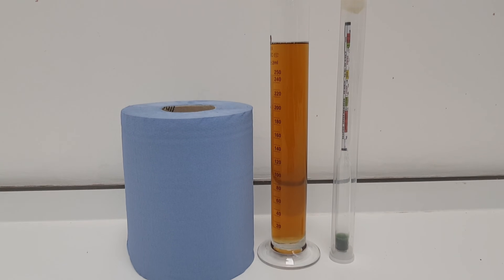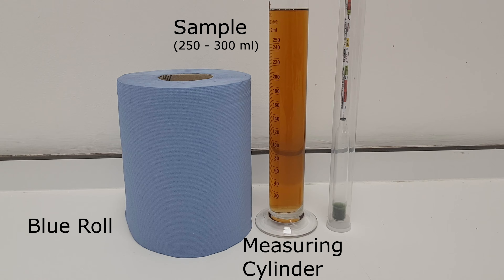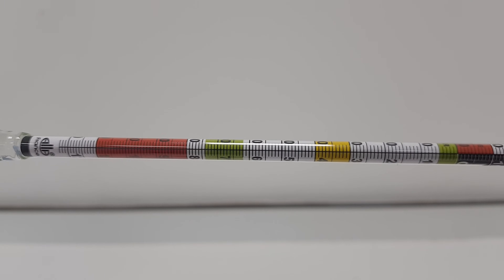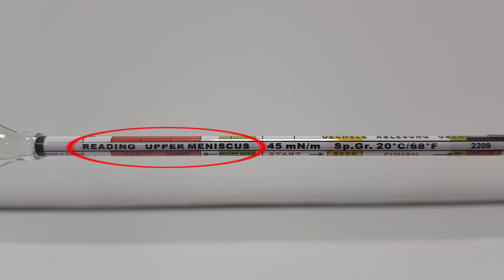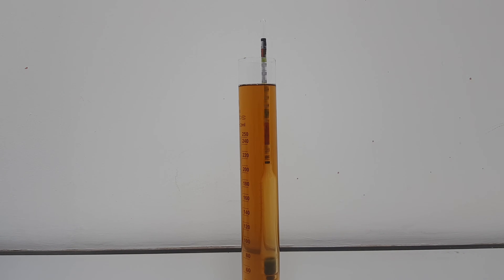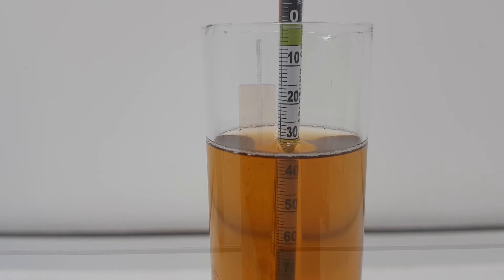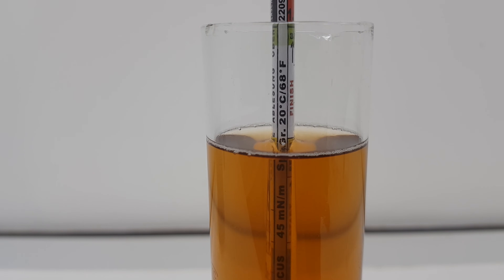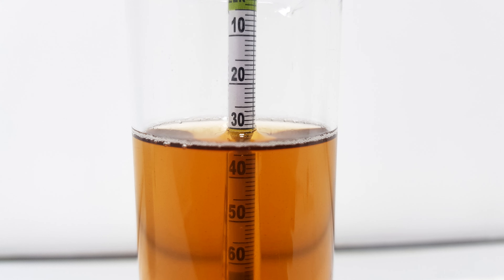How to use a Hydrometer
A quick tutorial, demonstrating how to take a density reading with a hydrometer